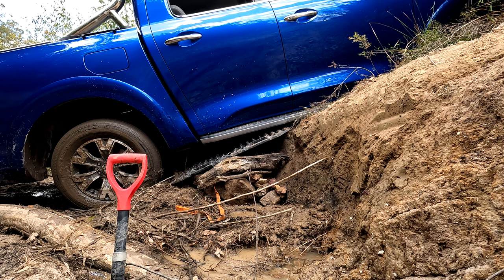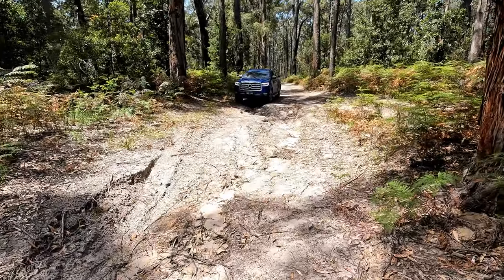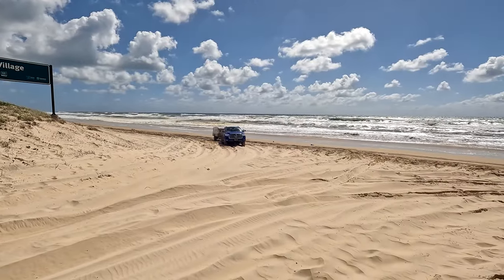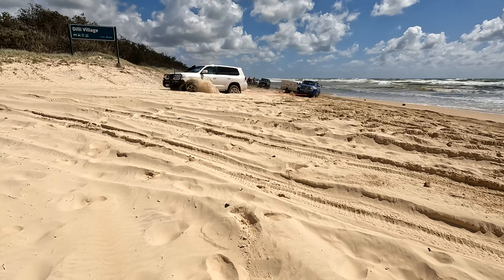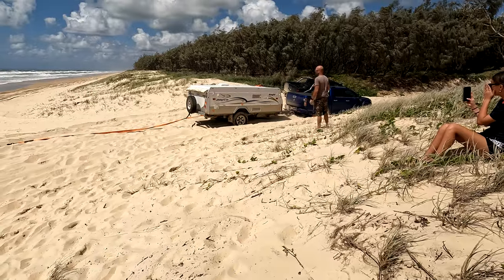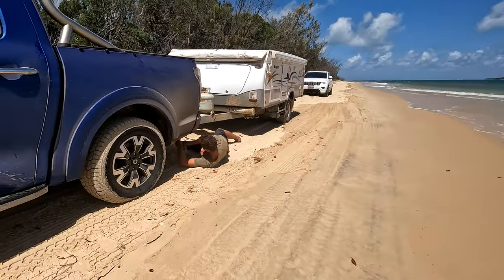GWM Cannon. wins and fails